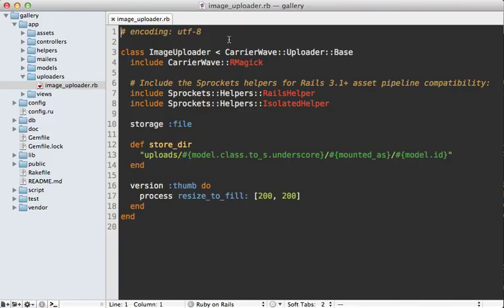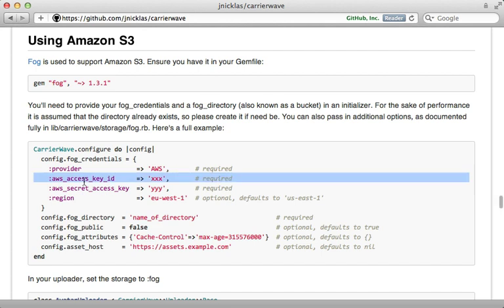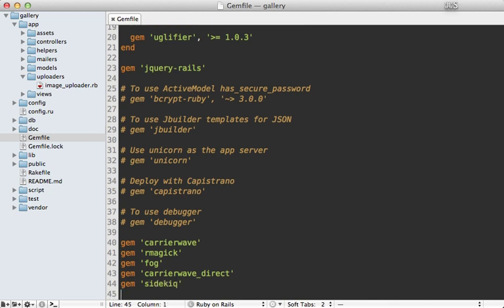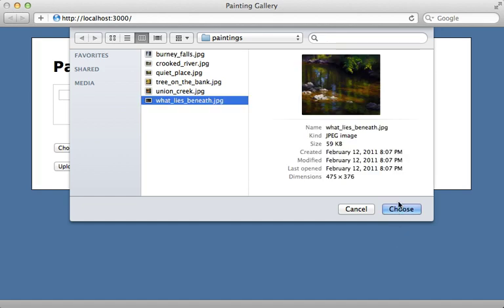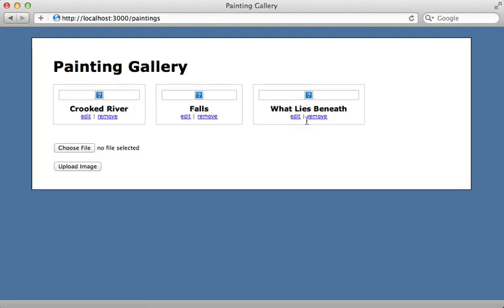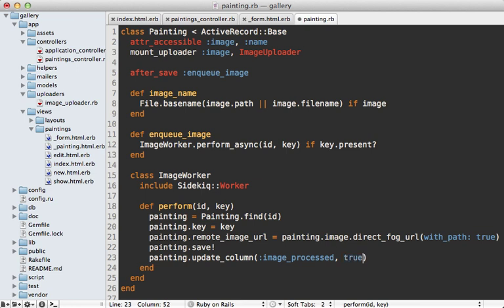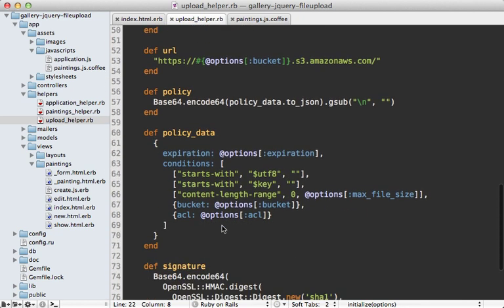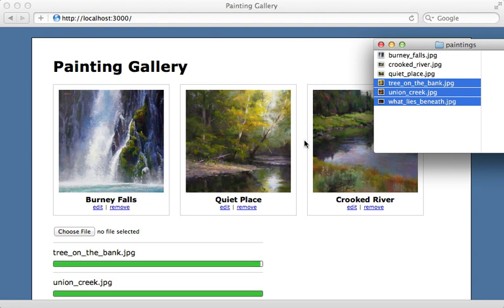Ruby on Rails: Uploading to amazon s3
Upload image to S3.